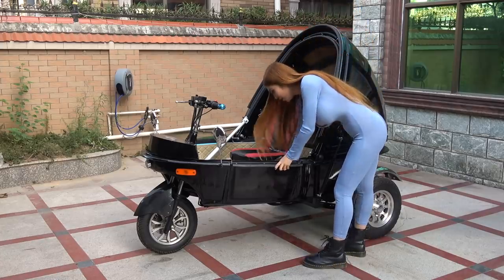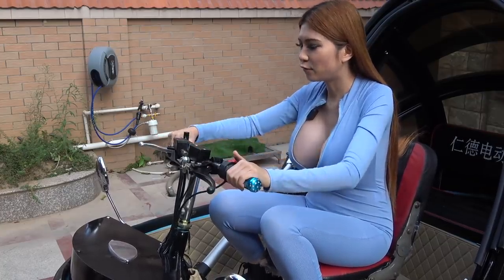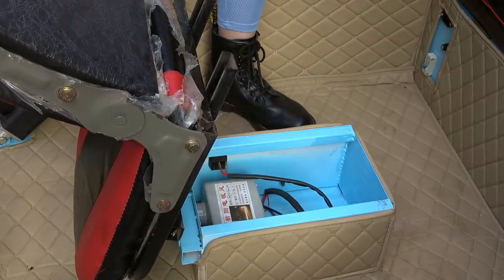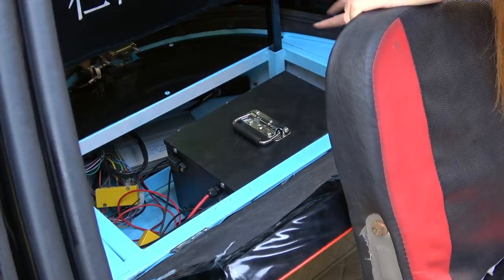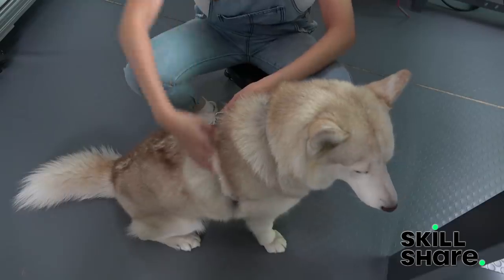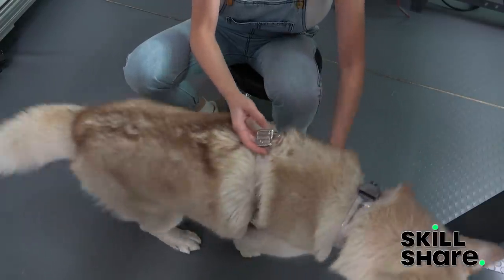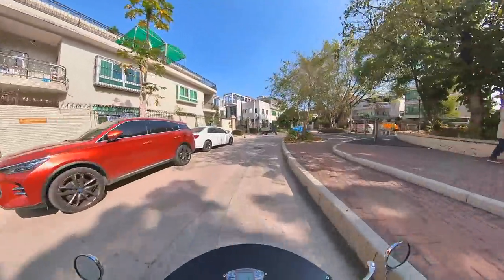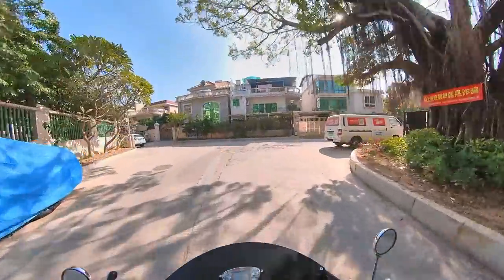My New Electric Bubble Trike!